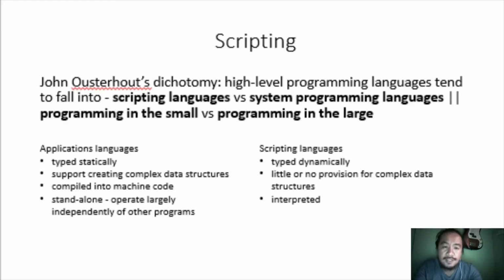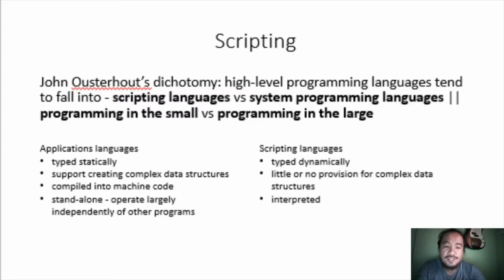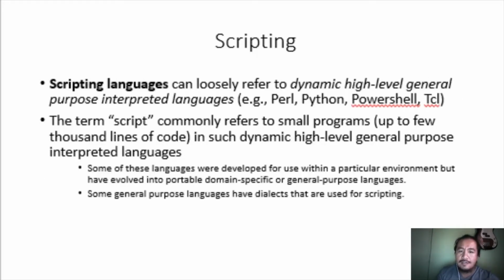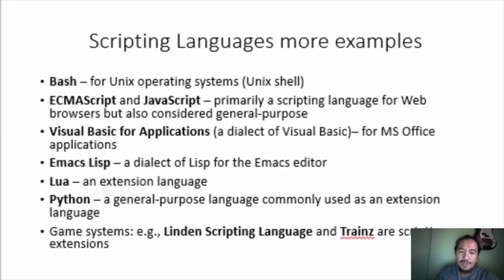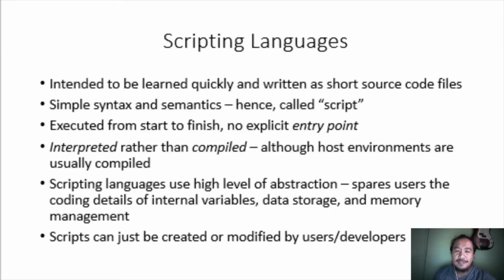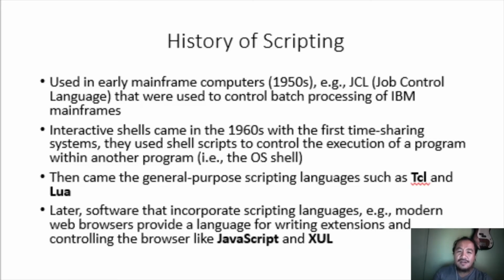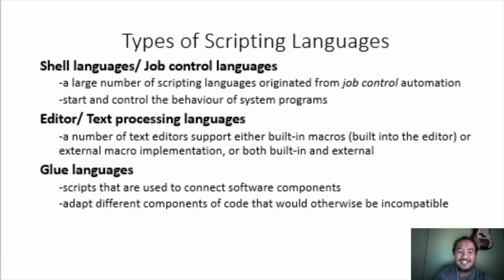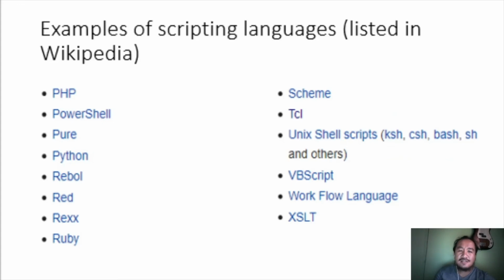Introductory lecture to integrative programming (part 2)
At @20:13, it is mentioned that there are thousands of scripting languages being used today. That could be an overstatement since there are around 700 programming languages (including scripting languages) listed in Wikipedia.